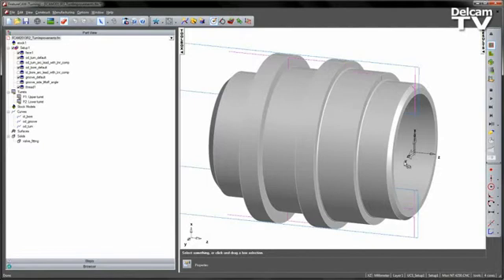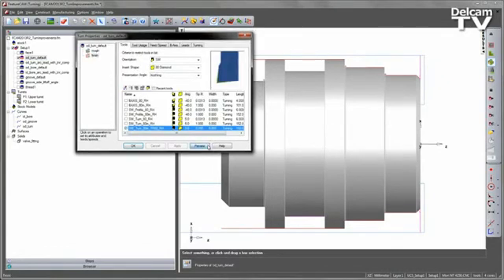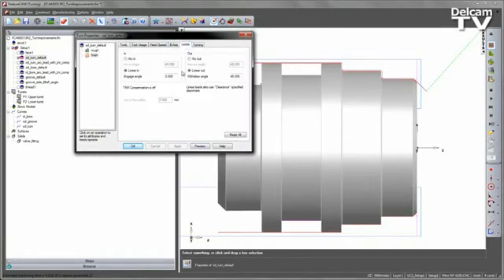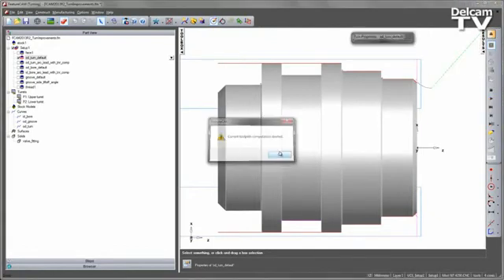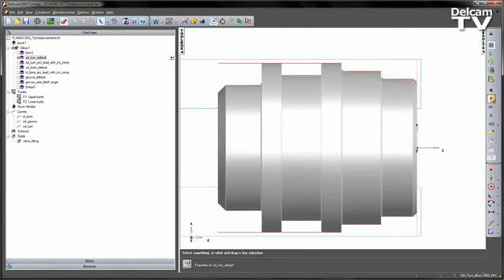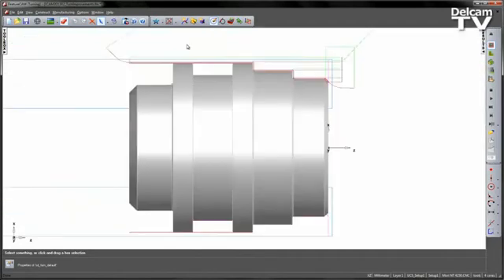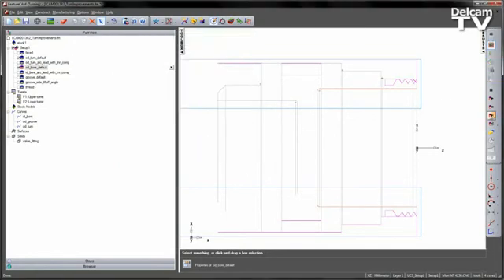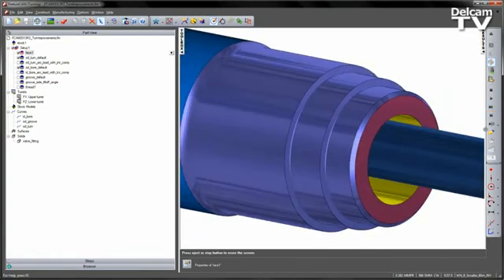Delcam FeatureCAM 2013 R2 - 車削進退刀平順與切槽依指定角度退刀